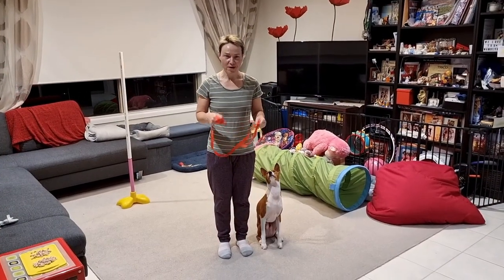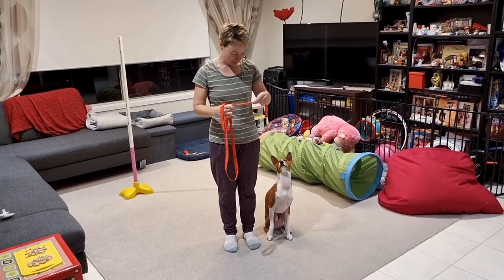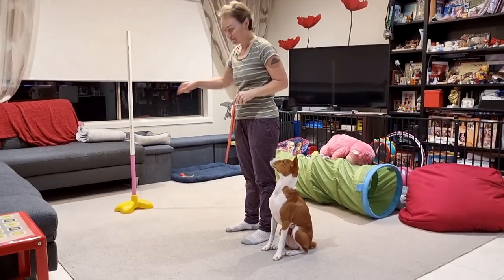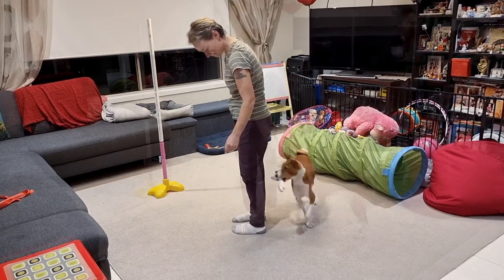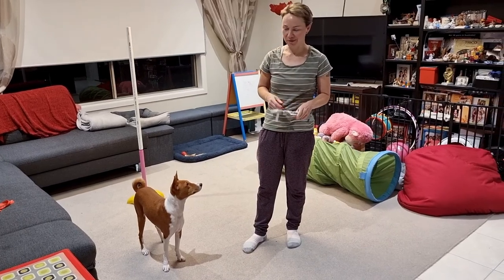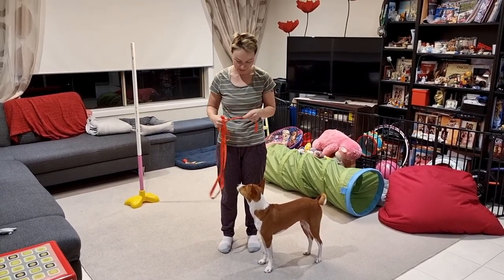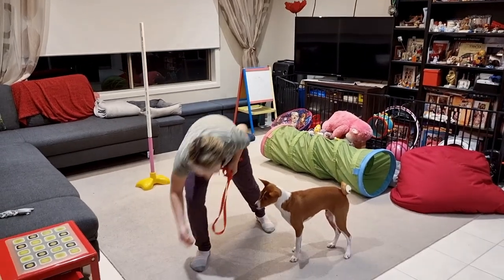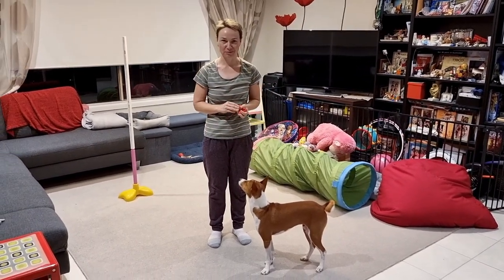Basenji trick with a ribbon - training "hold it" command with various moves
Oringo is learning to combine "hold it" command with other moves for more complex tricks